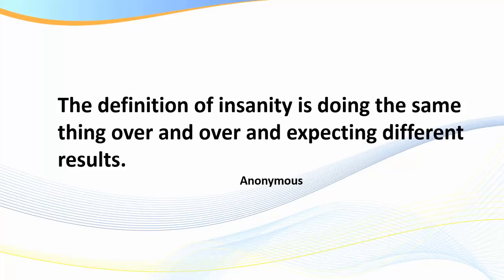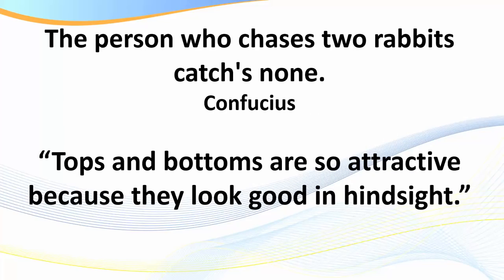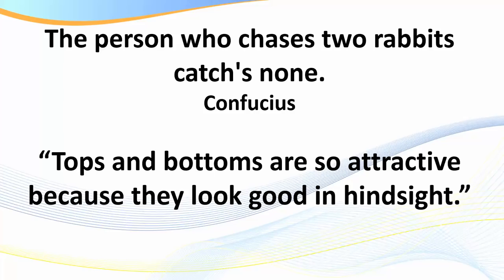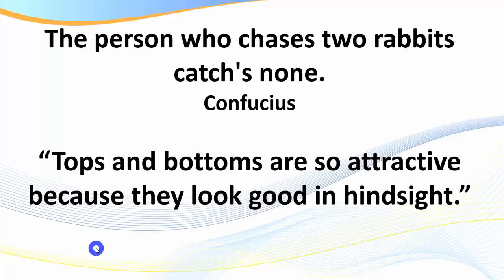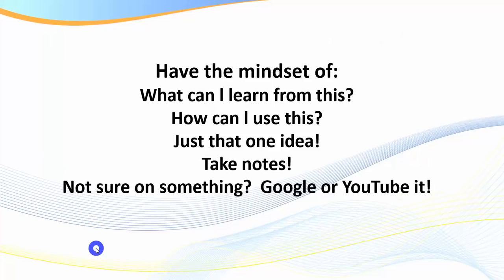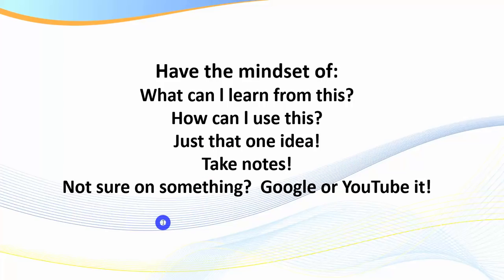Day Trading: How to Trade Divergence in Forex, Futures and Stocks | 4 Winning Trades 1 Loss